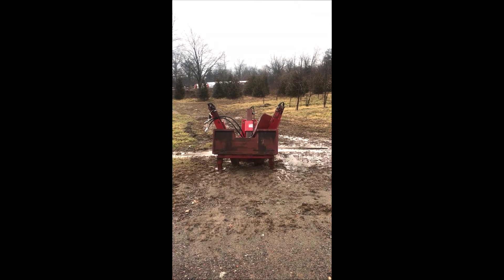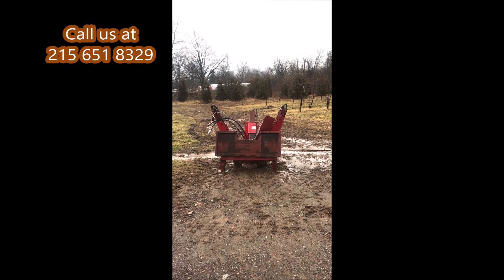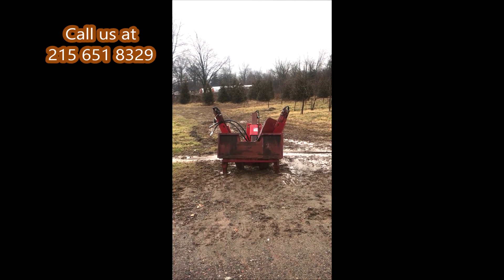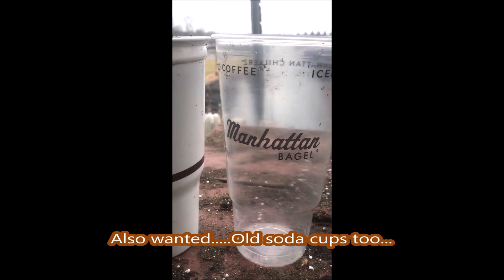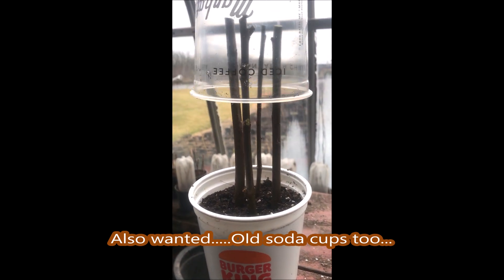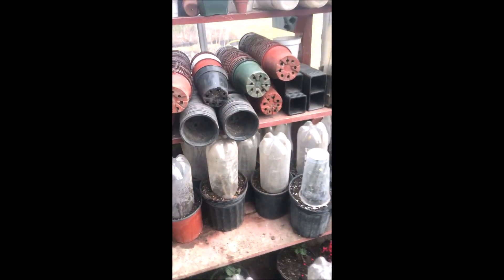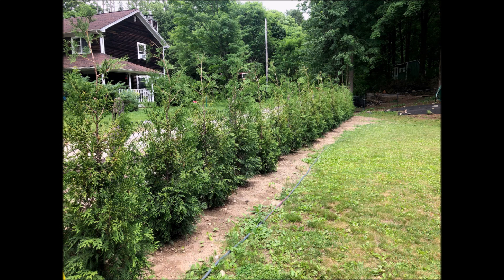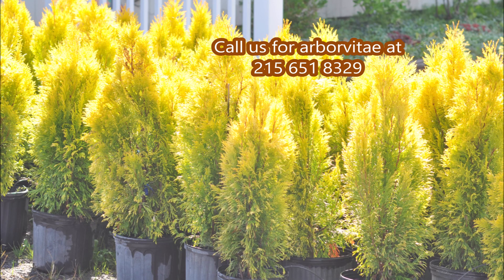Buying your Old used Farm Equipment for our use on a Tree Farm